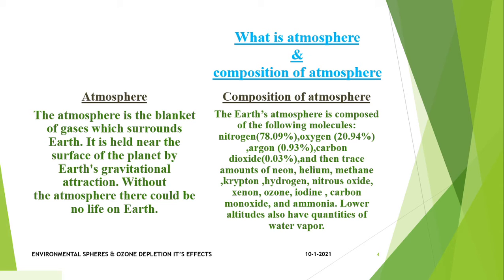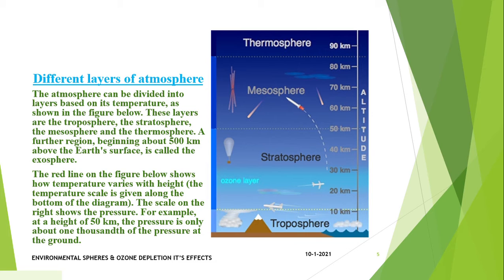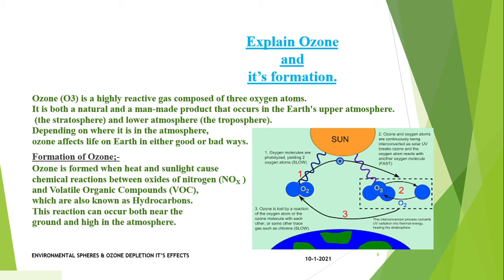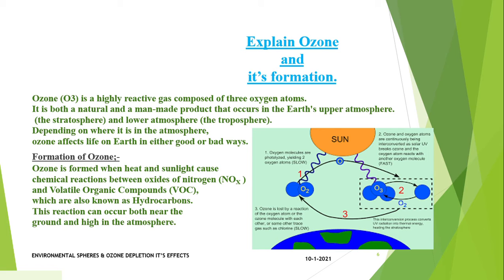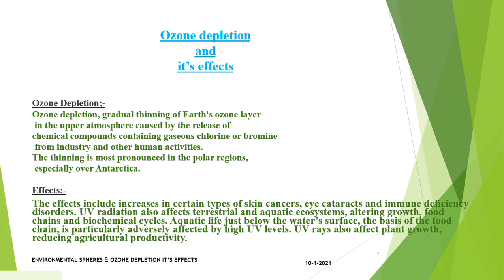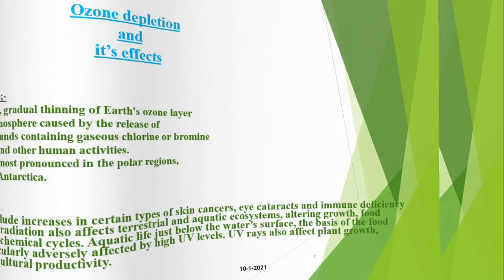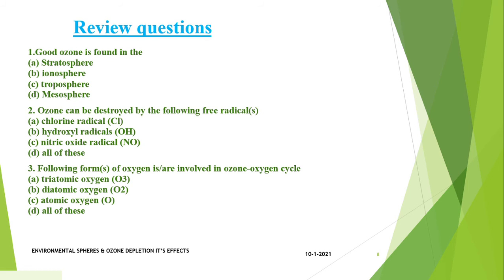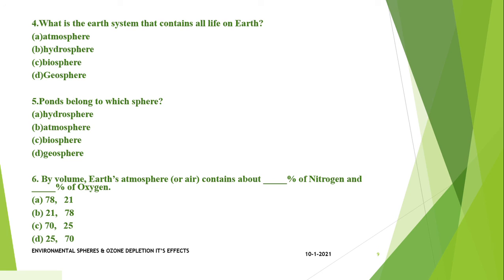Environmental Spheres Ozone Depletion and it's causes.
Please👍
Thanks!